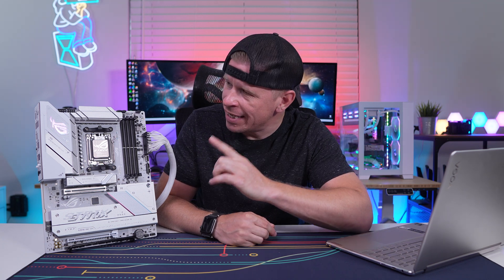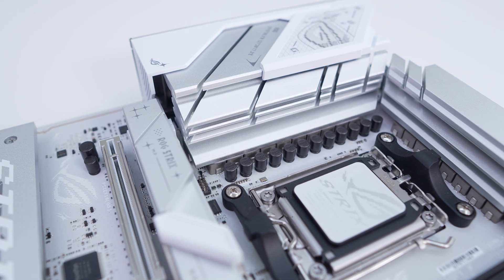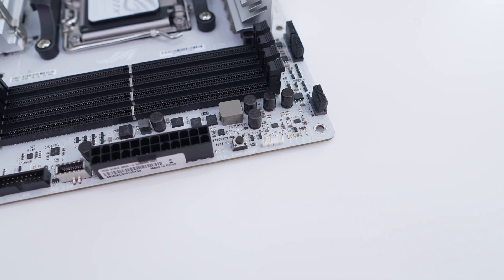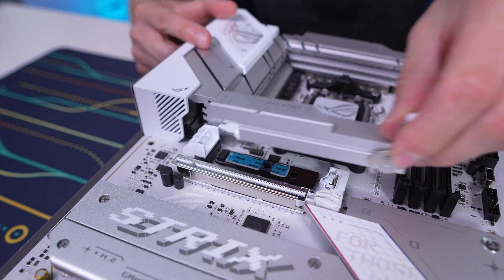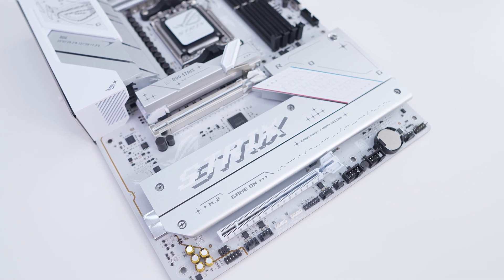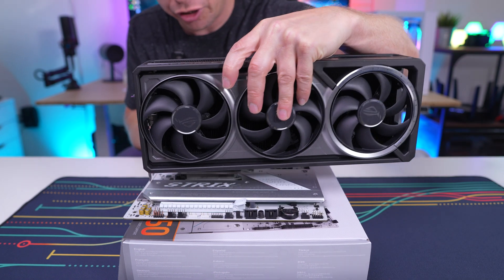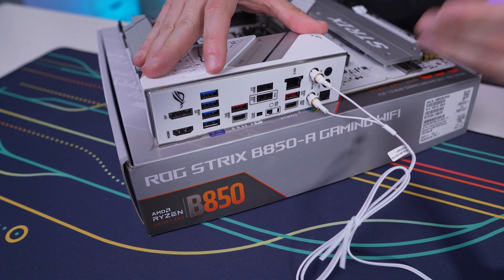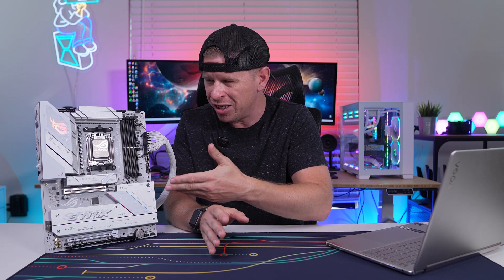ASUS ROG STRIX B850-A Gaming WiFi Motherboard Review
Checking out the ASUS ROG STRIX B850-A Gaming WiFi Motherboard! Full Review

Timestamps:
0:00 Intro
0:26 Board Design
0:53 CPU Socket & VRM
1:31 Top-Edge of the Board
1:58 DDR5 Slots
2:11 Front-Edge Connections
2:32 Bottom Connections
2:53 M.2 Slots
4:10 Expansion Slots
5:39 Rear I/O
6:36 RGB Lighting
6:49 Final Thoughts